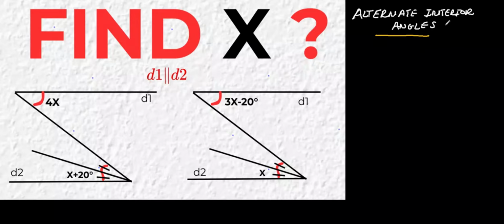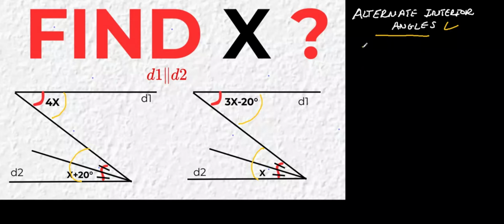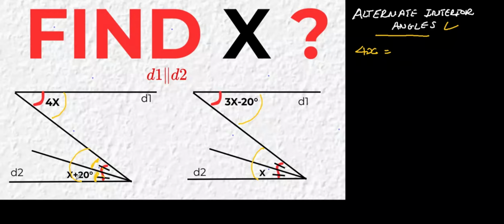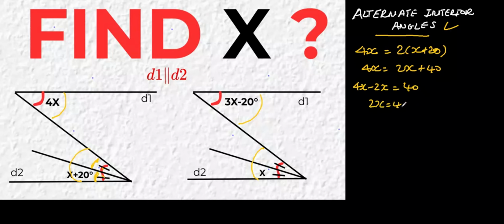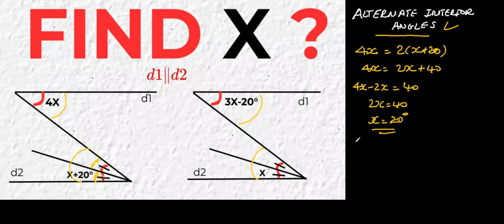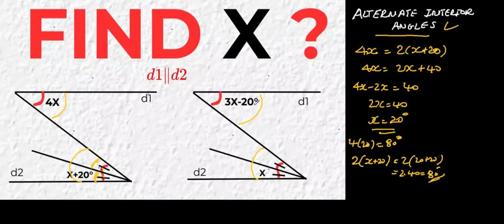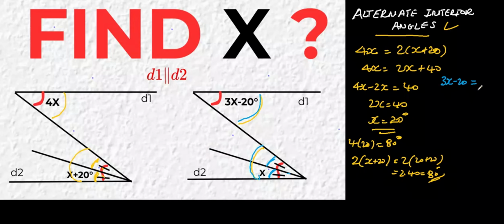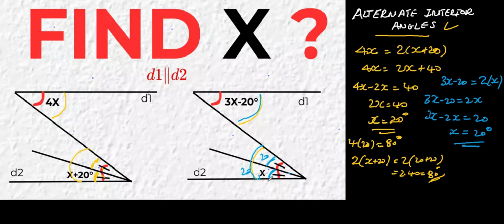Solving Angles in Parallel Straight Lines | Easy Geometry Tricks & Examples 2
Learn how to solve angles in parallel straight lines quickly and easily! In this Geometry Tricks & Examples series, you’ll discover simple methods to identify corresponding angles, alternate angles, vertically opposite angles, and co-interior angles step by step.

This beginner-friendly geometry lesson is perfect for students preparing for school exams, competitive tests, and improving math problem-solving skills. Watch till the end for easy tricks and practice examples that make geometry simple and fun!

✨ In This Video:
✔ Parallel line angle rules
✔ Corresponding angles explained
✔ Alternate interior & exterior angles
✔ Co-interior angles shortcuts
✔ Step-by-step geometry examples
✔ Easy exam tricks for solving angles fast

📚 Perfect For:
• Middle school & high school students
• Geometry beginners
• Math exam preparation
• SSC, SAT, GCSE & competitive exams